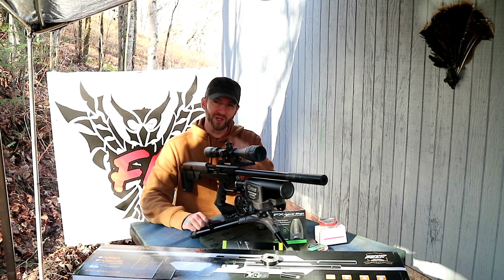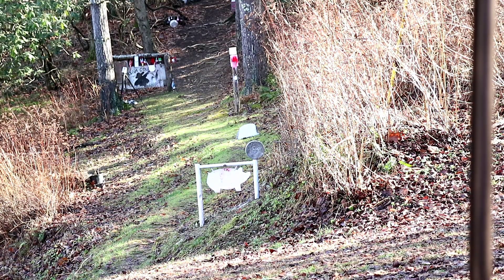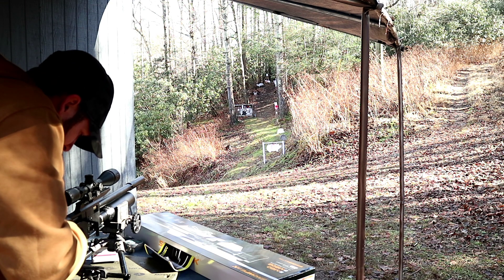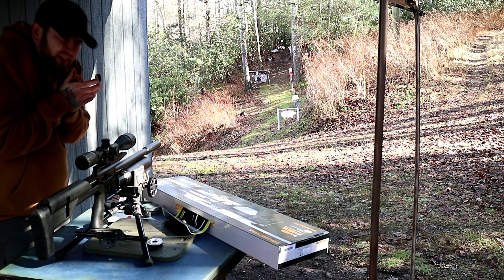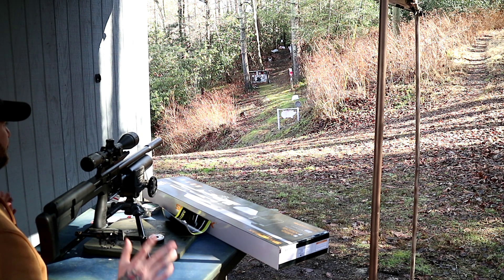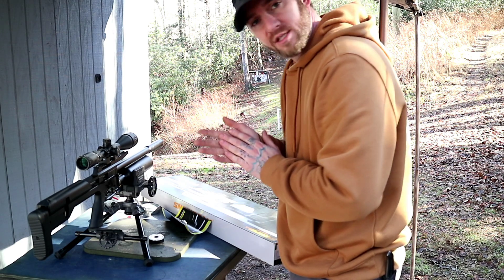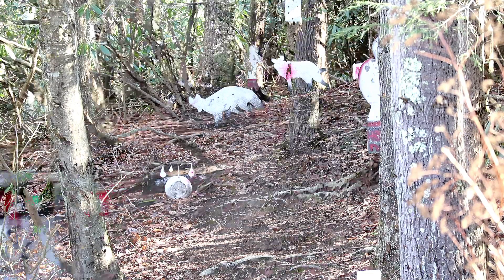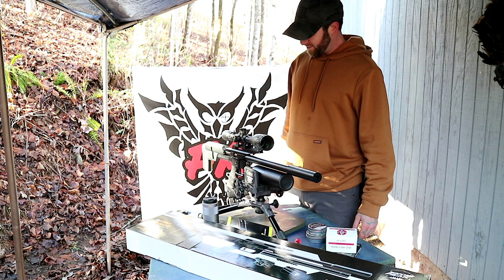Snowpeak M60B .357 (9mm) First Shots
This is a link to the site I purchased my Snowpeak M60B in .357 (9mm) These are the first few shots right out of the box. 25 and 55 yards. Snowpeak pellets, Nielsen Speciality Ammo slugs, FX Hybrid slugs, Predator Polymags! Big bore airgun fun. Enjoy the video.